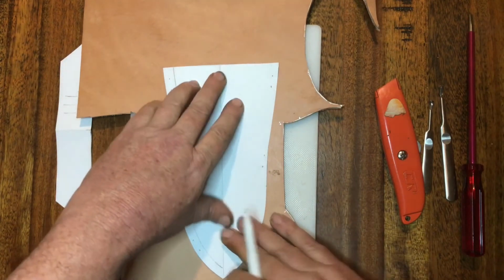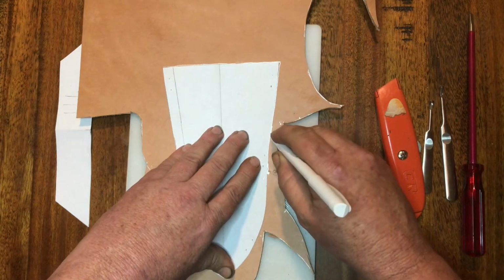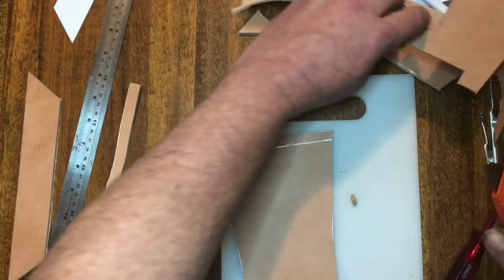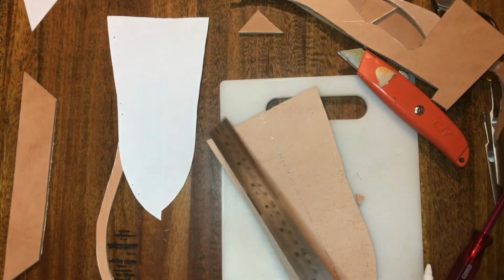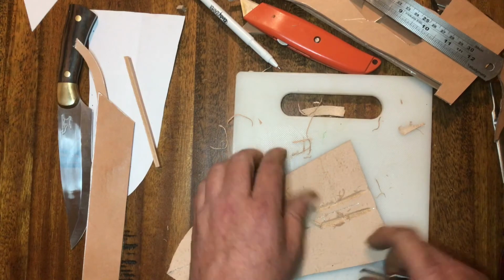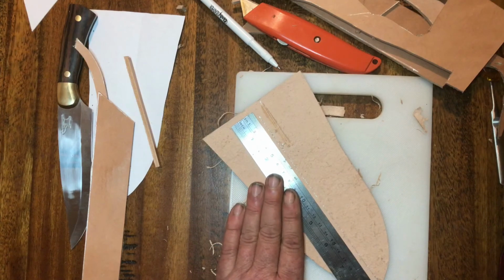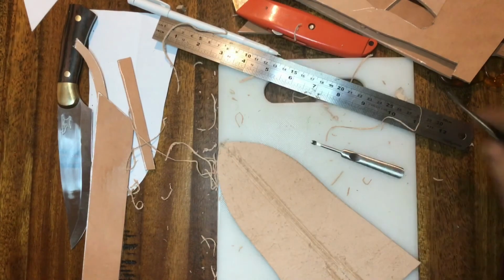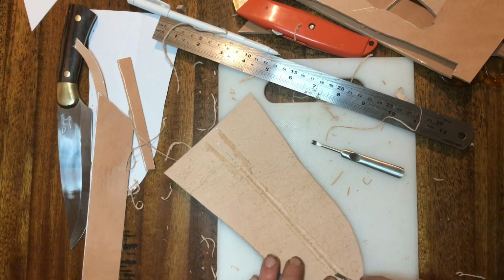Making a leather knife sheath part 2, DIY Cross draw leather knife sheath cutting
Making a leather knife sheath part 2, DIY Cross draw knife sheath cutting the leather.
Welcome to the second of my making a leather knife sheath series. This video is about how to cut out the leather for the sheath and the pre-gluing leather work.

Webpage

Musician: @ikonmusic